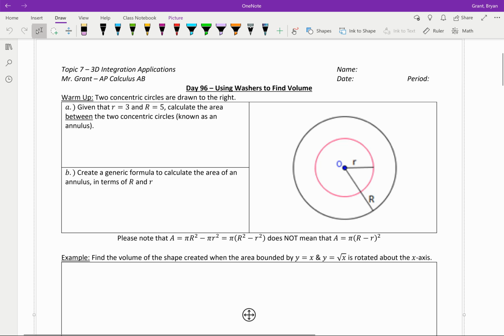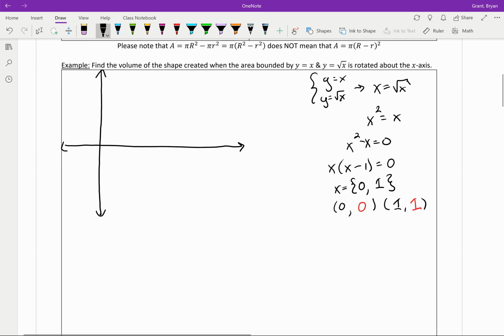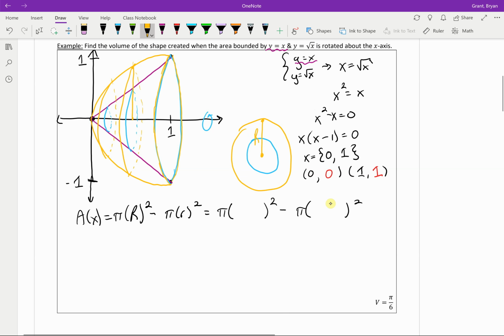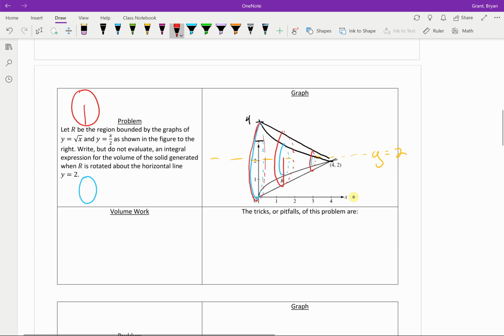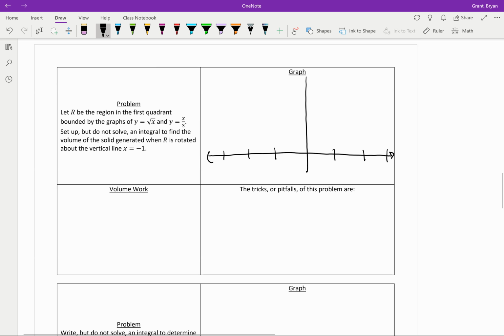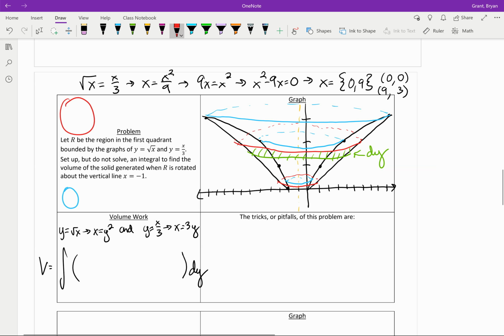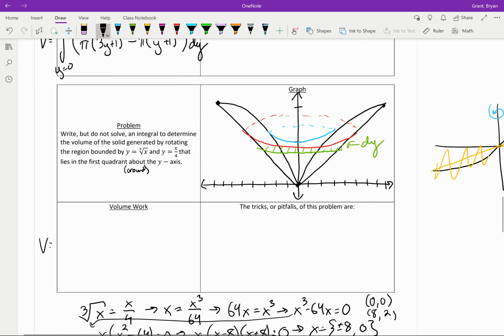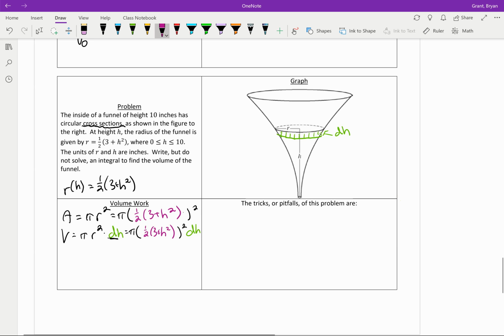Lesson 7.08 - Volumes by Revolution (Using Washers)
This is our FINAL video of our AP Calculus AB curriculum! Now, instead of using a solid disk to create a three-dimensional shape, we use a disk with a hole through the middle.  This shape is known as an annulus, or ring, or washer.